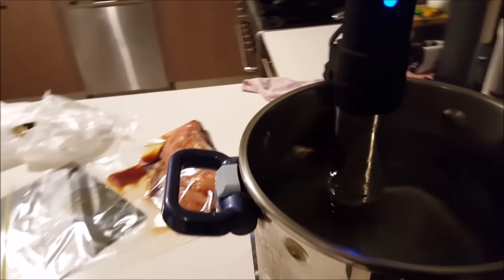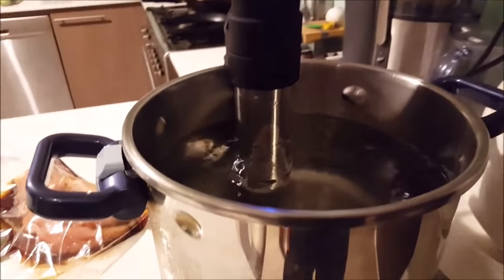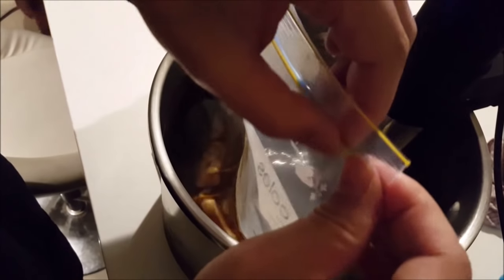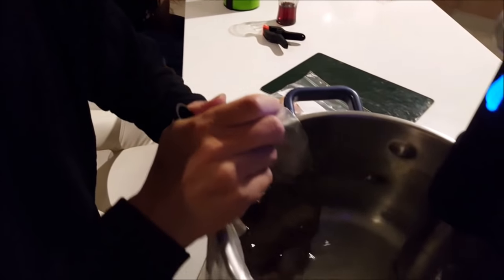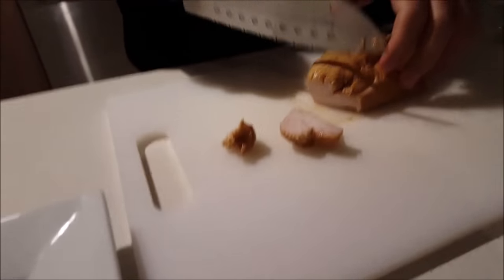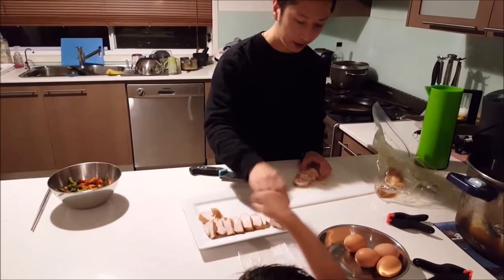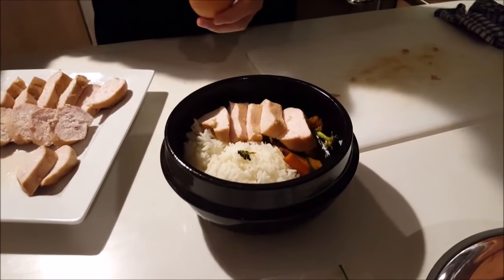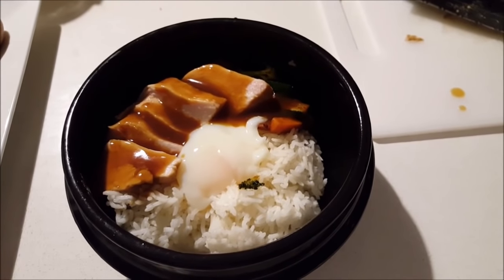Sous Vide Teriyaki Chicken Bowl with Onsen Egg Recipe - Anova Precision Cooker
This is hands down one of the best way to cook chicken breast. See Below for guide to pasteruization times. This is our new sous vide machine which turns an ordinary pot into a magic cooking machine! In this video we will show you how to make the best juiciest teriyaki chicken breast my way.  A quick easy dinner for the family to enjoy in just over an hour and a half.

Review of Equipment: Anova sous vide precision cooker - they almost always have sales so if you like getting a bargain, wait for their sales!

Ingredients:
3 Chicken breasts
BBQ sauce
Soya Sauce (dark)
Mirin
4 eggs

(Serves 4)

Eggs go in for 40mins @ 63 degrees celsius
Chicken go in for 1h40m @ 63 degrees celsius
Thicken sauce with corn starch flour slurry (add a tiny bit of water to a few teaspoons of cornstarch flour until flour dissolved, then slowly add to boiling sauce then stir rapidly until thick)

Pasteurization Time for Chicken With 5% Fat Content (7-log10 lethality)

Temperature Time
136°F (58°C) 68.4 minutes
140°F (60°C) 27.5 minutes
145°F (63°C) 9.2 minutes
150°F (66°C) 2.8 minutes
155°F (68°C) 47.7 seconds
160°F (71°C) 14.8 seconds
165°F (74°C) Instant